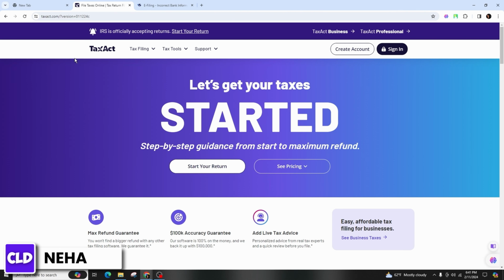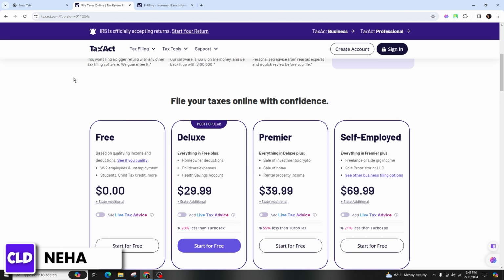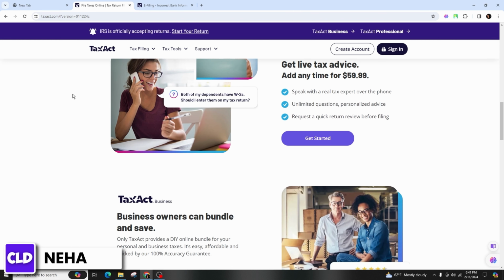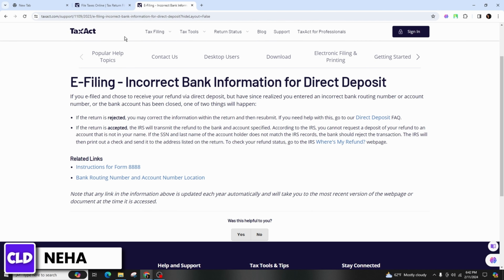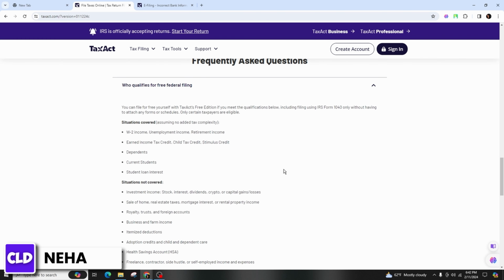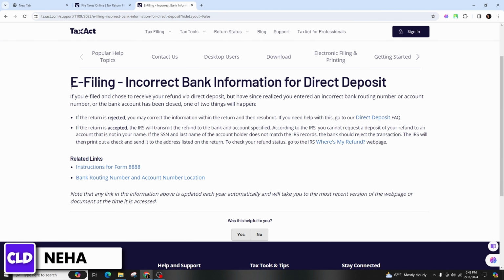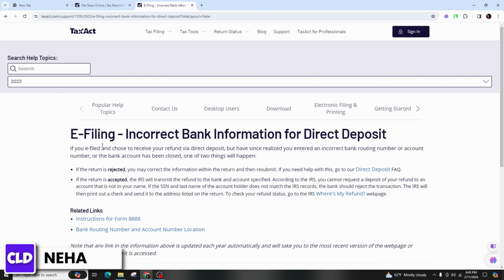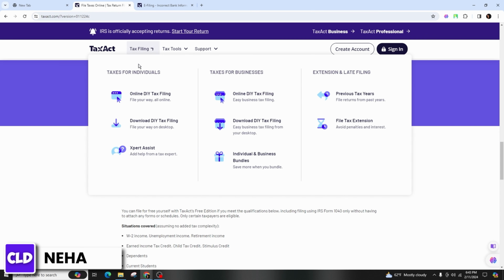What If I Entered The Wrong Bank Account Info On TaxAct 2024 (FULL GUIDE)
Tutorial On What If I Entered The Wrong Bank Account Info On TaxAct 2024.

Welcome to Create Login And Delete! In today’s video, we're addressing a common concern: What happens if you've entered the wrong bank account information on TaxAct for the year 2024? This guide is essential for anyone who might have made this mistake or wants to avoid it in the future.

In this tutorial, we’ll explore:

What If I Entered The Wrong Bank Account Info On TaxAct: We'll guide you through the steps you need to take if you realize you have entered incorrect bank details on TaxAct. (0:00 - 0:30)

What if I Entered the Wrong Bank Account Info Online: General tips for what to do if you input incorrect banking information in any online tax filing platform, focusing on preventative measures and quick fixes. (0:31 - 1:00)

What Happens If You Accidentally Put the Wrong Account Number for Direct Deposit: Understand the implications of this error, how it might affect your tax refund, and how the IRS handles such situations. (1:01 - 1:30)

🔗 Encountering issues or have concerns about your TaxAct filing?

📱 Timestamps:

0:00 - Introduction to Correcting Bank Info on TaxAct
0:30 - Addressing Incorrect Bank Details Online
1:00 - Implications of Wrong Account Number for Refunds